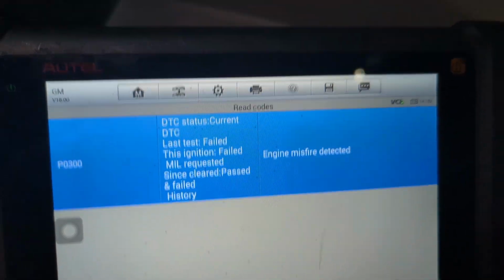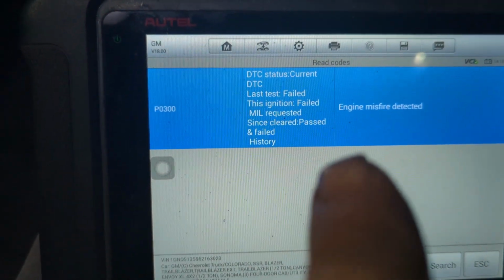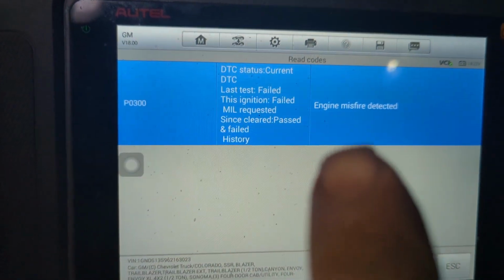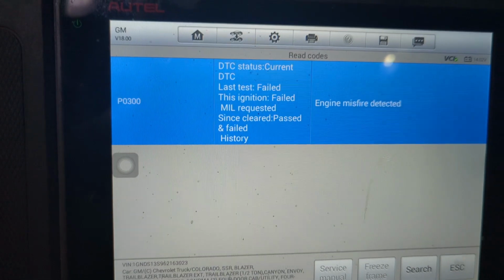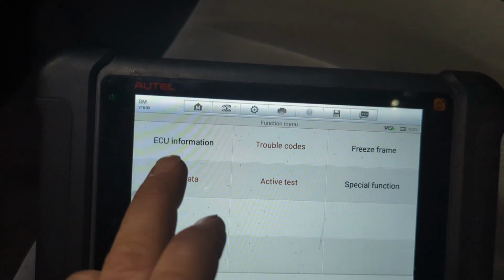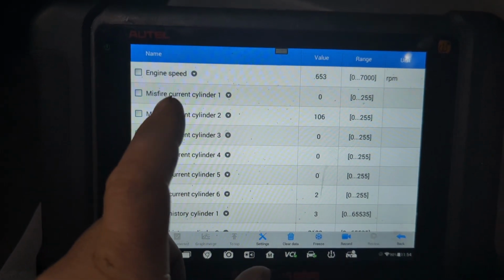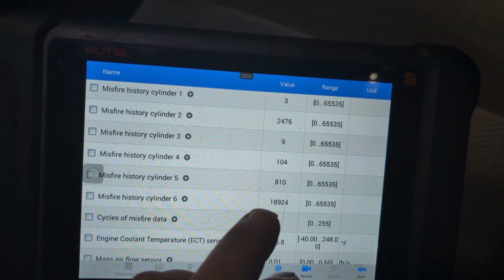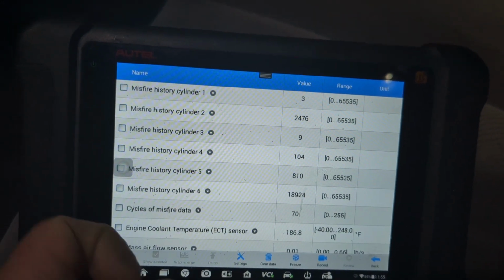Diagnosing P0300: what does it really mean?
In this video we talk about P0300, it's true definition, how to identify where the misfire is happening, and the difference between Type A and B misfires.